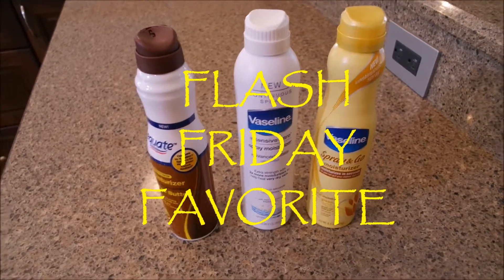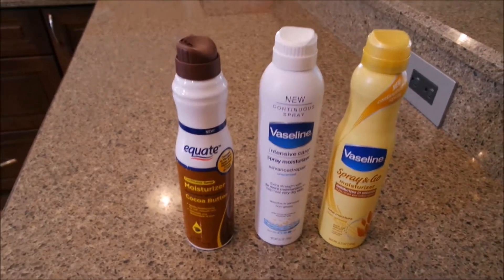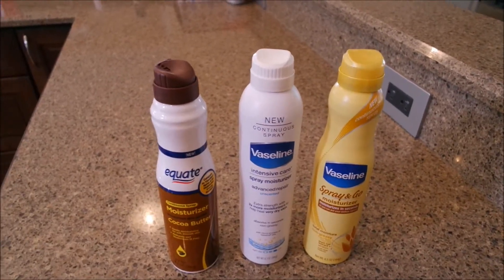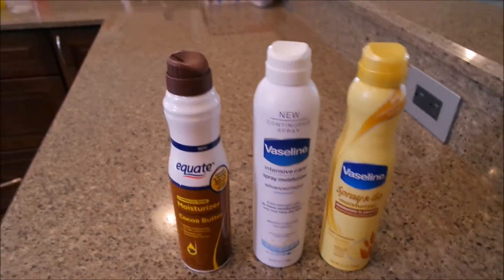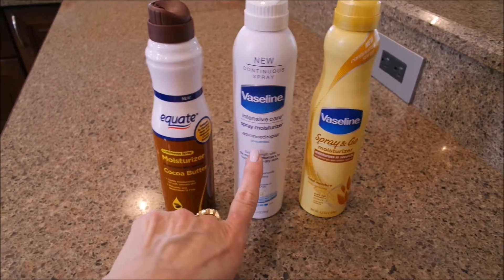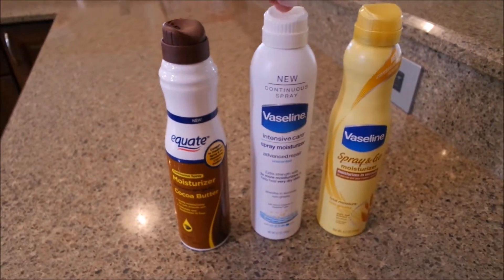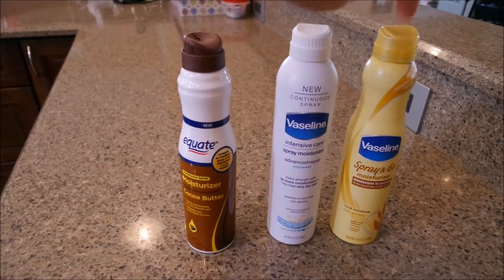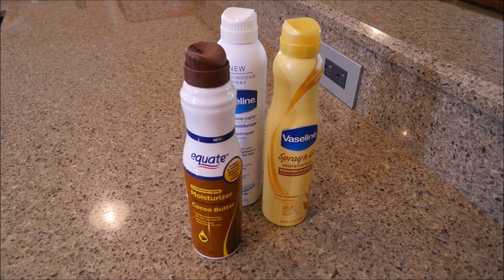SPRAY AND GO LOTION (FLASH FRIDAY FAVORITE)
Instagram makelifesimplewithsandi
Twitter makelifesimplewsandi
Snapchat  sandiish (notice 2 I’s)
Pinterest   sandiish